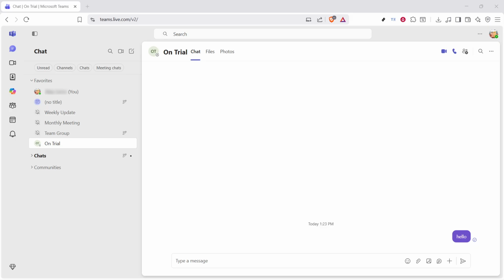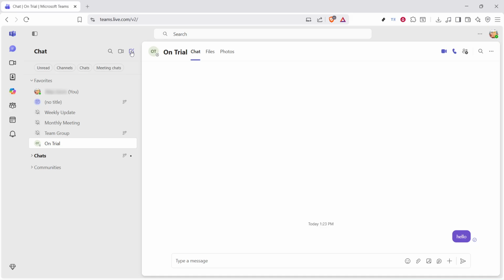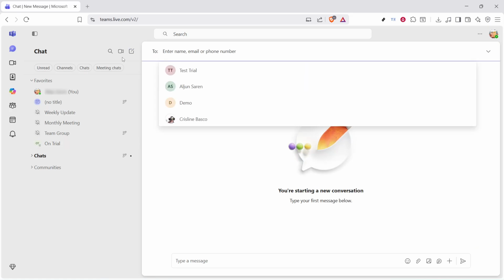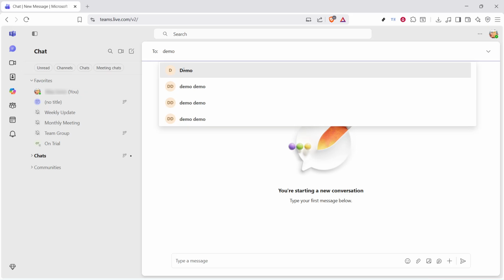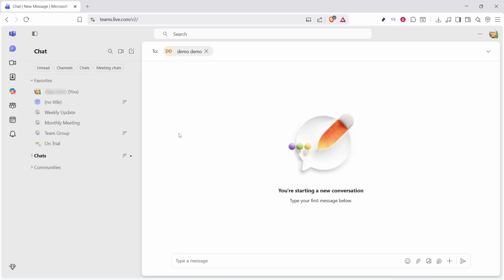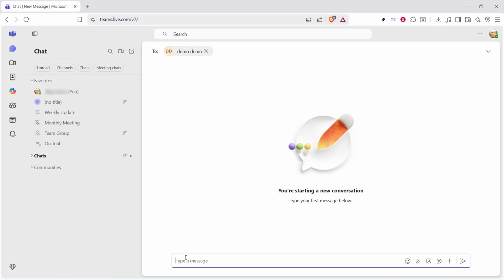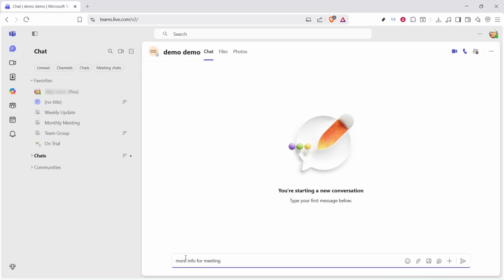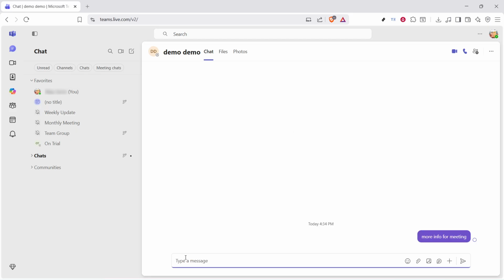Send a Private Message in Teams (Step By Step 2026)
Send a Private Message in Teams